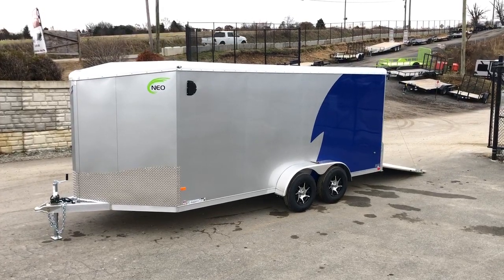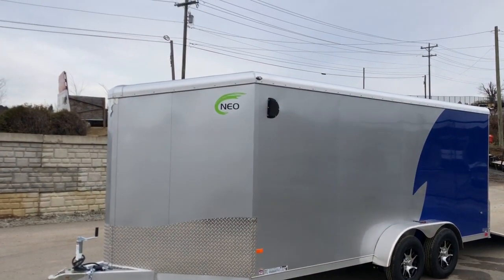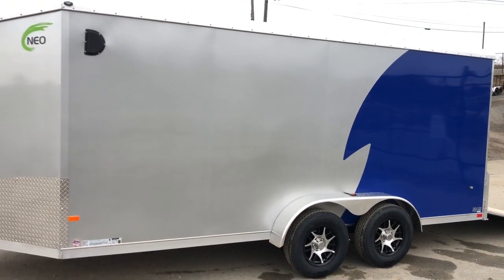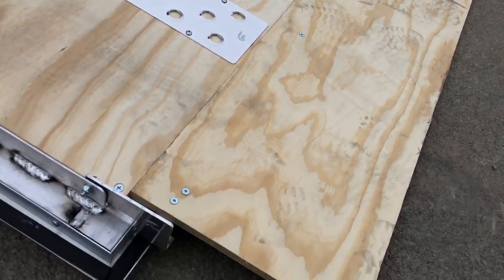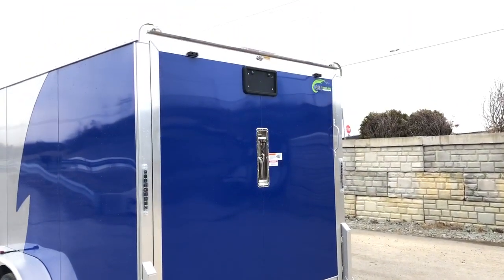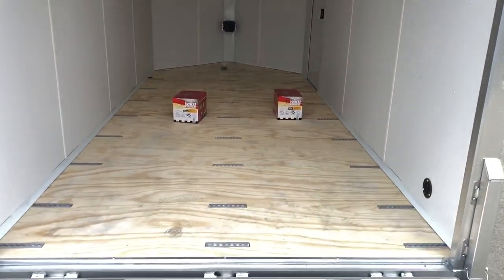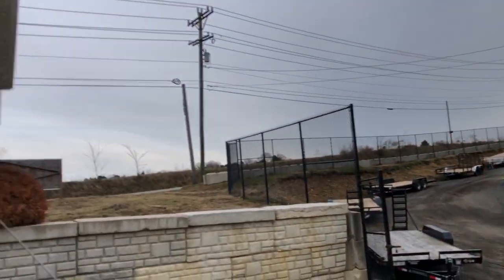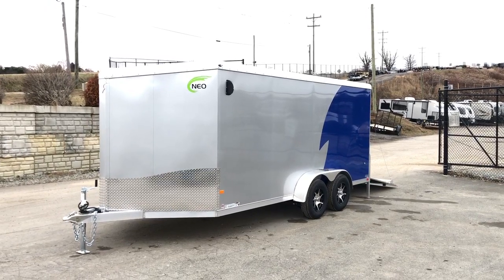Neo 7x16' NAMR Aluminum Enclosed Motorcycle Trailer 7000# GVW